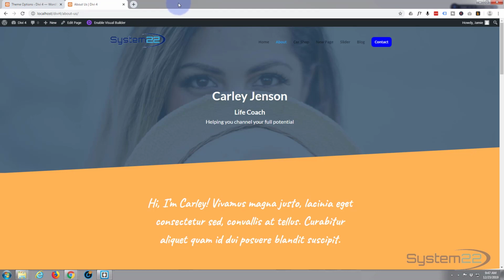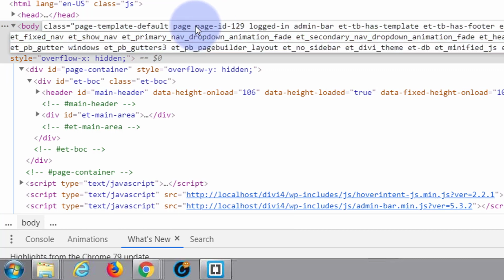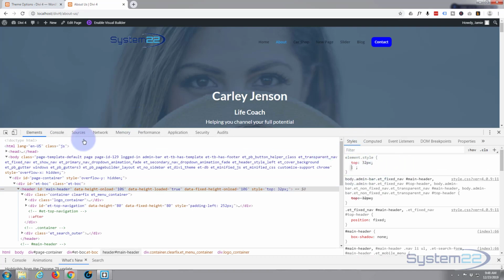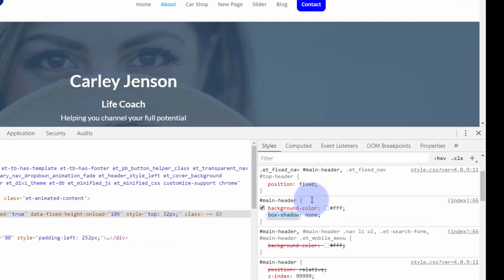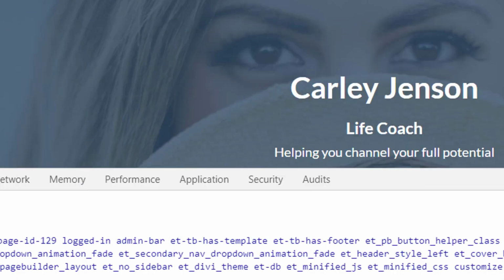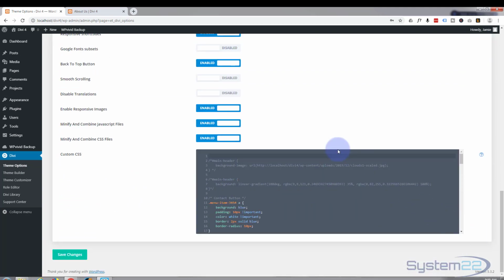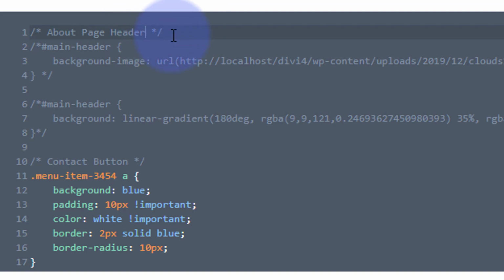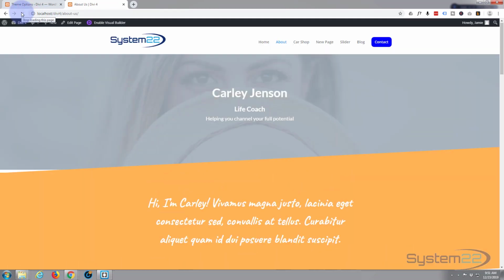Divi 4 How To Change Navbar Color On Individual Pages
Divi 4 How To Change Navbar Color On Individual Pages. The Divi theme from elegant themes is absolutely awesome. Whenever I have a WordPress build, it's my go-to theme every time. I have built many, many sites with the Divi theme and it just keeps on getting better. Elegant themes keeps adding features, and tools to increase your productivity, as well as ease of use and site load speed. So if you are building a WordPress site I recommend you give it a try. You will not be disappointed!

CSS code:
.page-id-129 main-header {
background-color: fff;